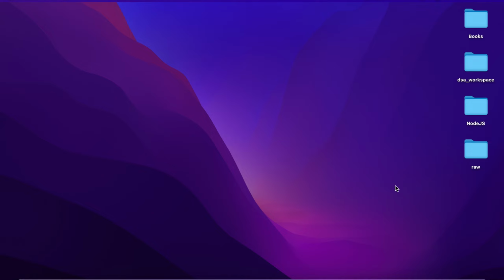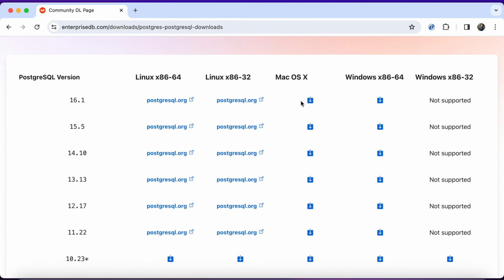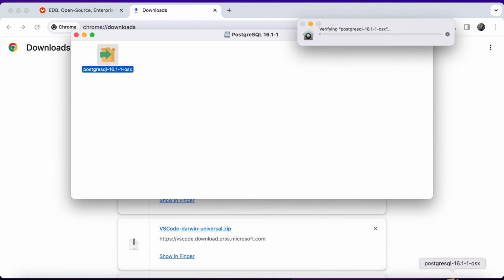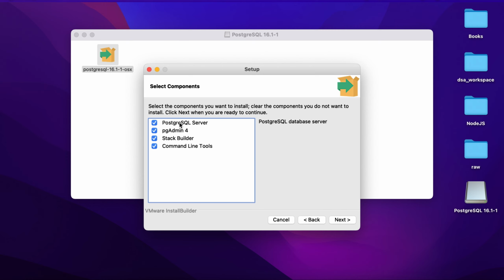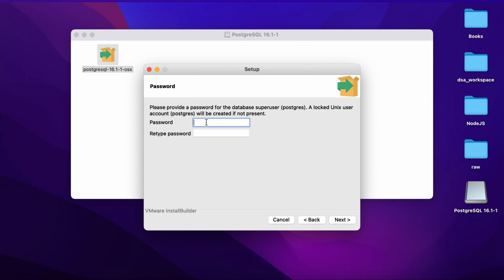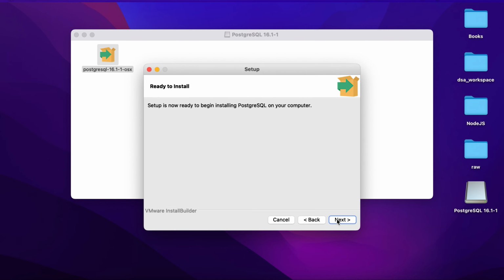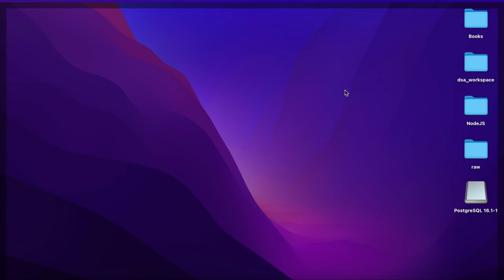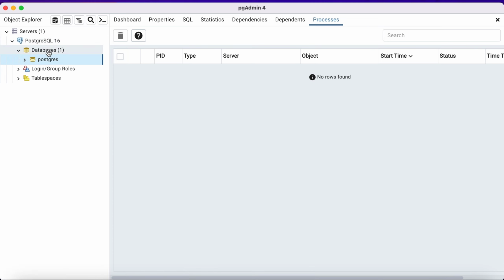How to communicate with database in node js | nodejs | postgresql | psql | pgadmin | pgsql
Welcome to techbytes,
Thank you for joining techbytes, In this video, we'll walk you through the Step-by-Step postgresql Setup, one of the most powerful and popular open-source relational database management systems. Whether you're a developer, database administrator, or just curious about databases, this step-by-step guide will help you set up PostgreSQL on your machine effortlessly.

In next video we will discuss about the communication from nodejs with expressjs.

This is the one of the best PostgreSQL Installation Guide for any kind of developers.